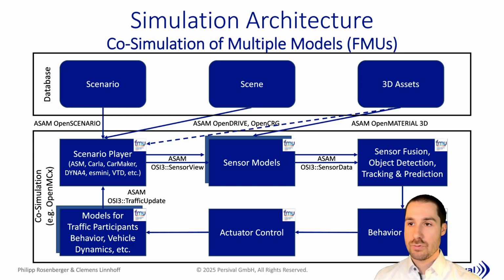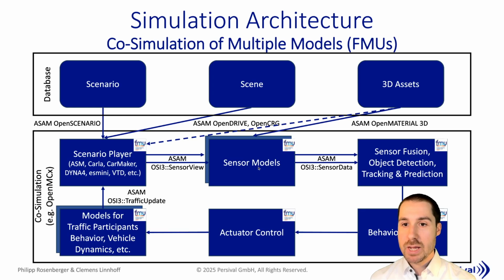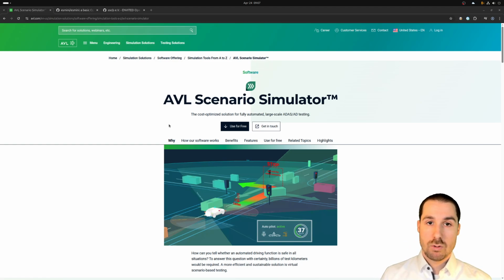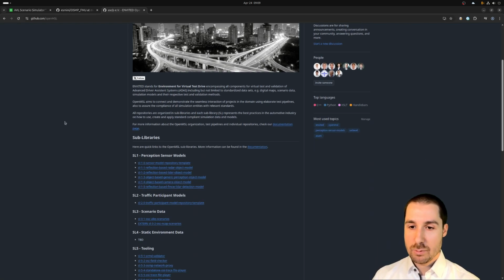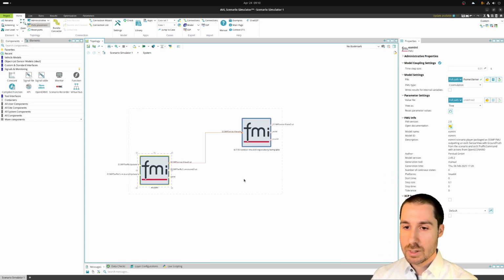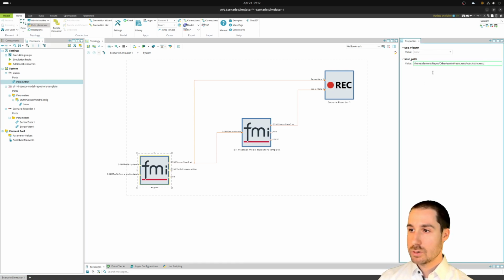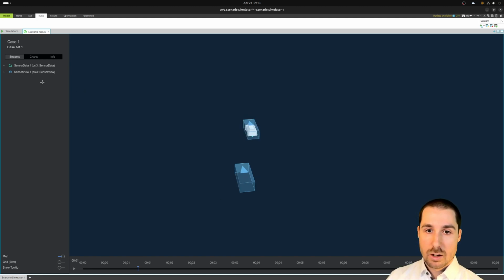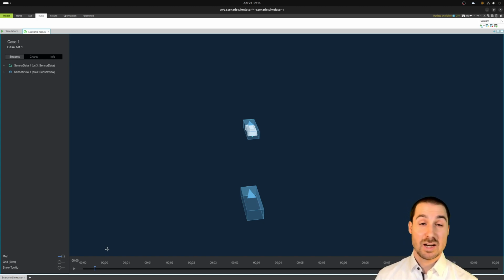Tutorial #1: Introduction to Automotive Co-Simulation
Welcome to the first tutorial on Co-Simulation! 🚗💡

In this video, Clemens, CTO of Persival, introduces the concept of Co-Simulation and its benefits. Unlike all-in-one simulation tools, Co-Simulation allows you to integrate specialized models from different sources, ensuring each component is modeled by experts in their respective fields.

Key Topics Covered:
- What is Co-Simulation? Learn how Co-Simulation enables the integration of models from various sources into a single simulation.
- Example Architecture: Discover what a typical Co-Simulation setup looks like, including scenario players, sensor models, and perception stacks.
- Benefits: Understand the advantages of using individually validated models for credible simulation outcomes.
- Hands-On Setup: Follow along as Clemens demonstrates how to build a Co-Simulation using the AVL Scenario Simulator and open-source tools like esmini and a sensor model from OpenMSL.

If you have any questions, drop a comment